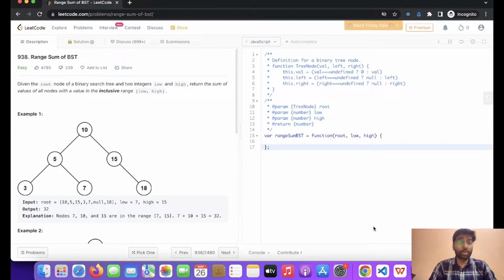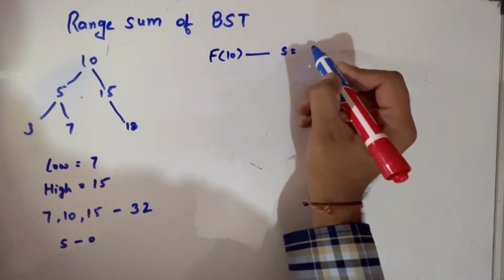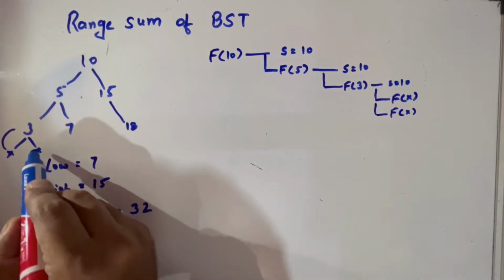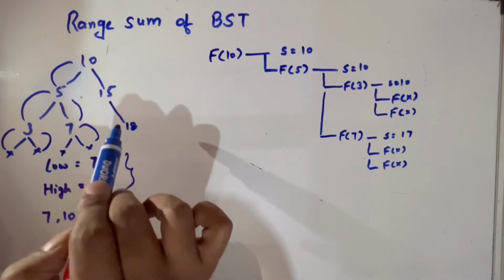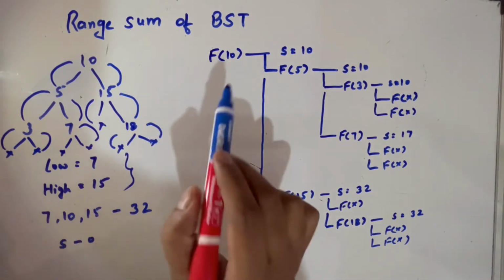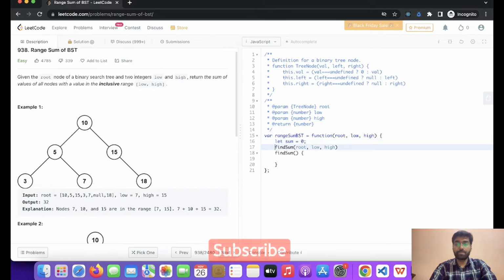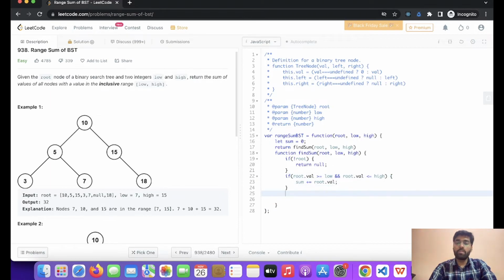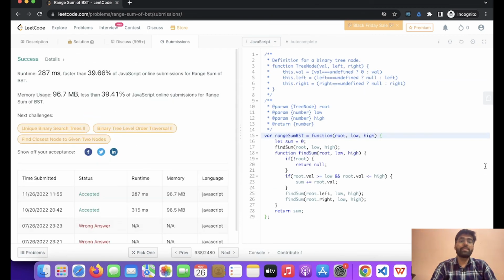Range Sum of BST 🔥| Leetcode 938 | Binary Search Tree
Hey everyone, In this video we will understand Range Sum of BST 🥳
Time Complexity : O(n) where n is number of nodes in BST
We will also understand the Recursion Call Stack 👏

Timestamp ⏰ -
0:00 Introduction
00:50 Recursion Call Stack
5:50 Let's Code